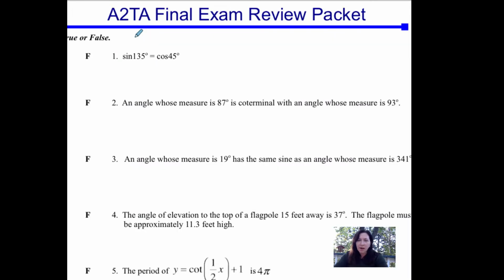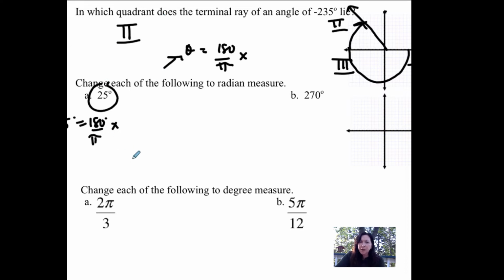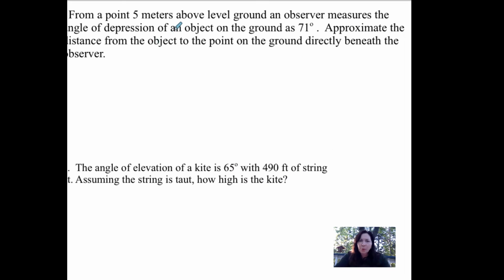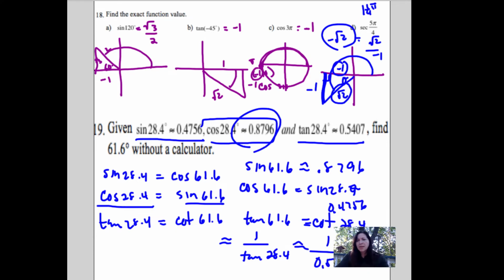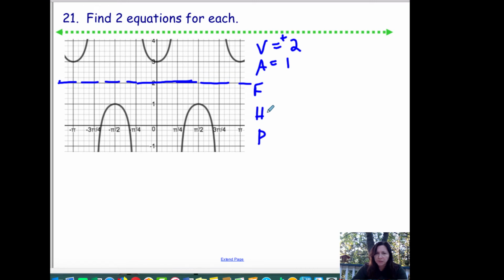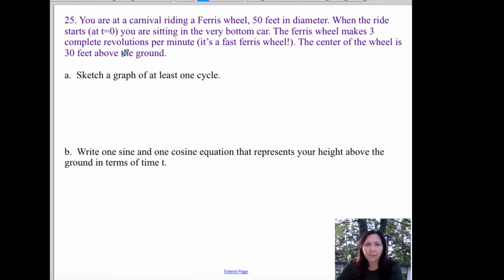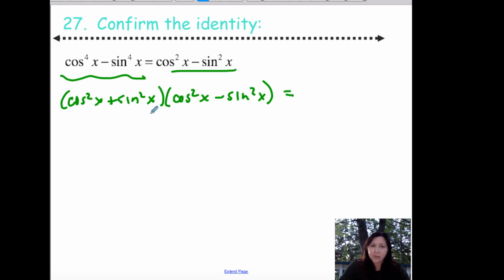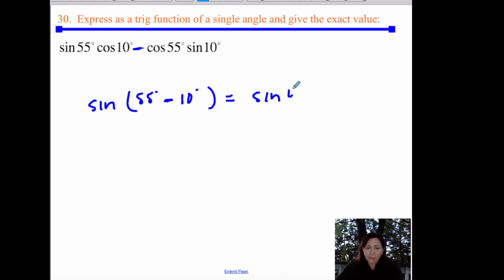ALGEBRA 2 TRIG ADVANCED 2ND SEM FINAL EXAM REVIEW PART 2